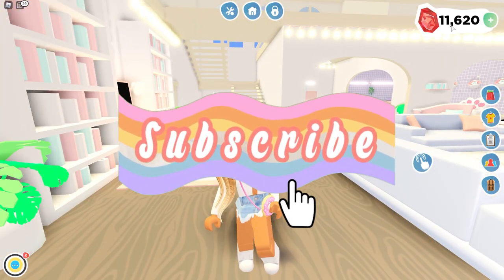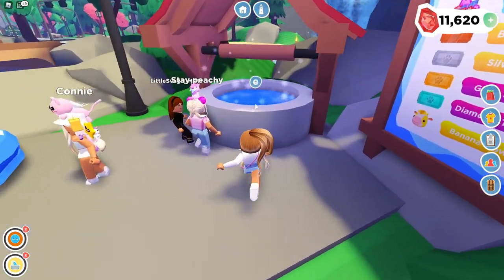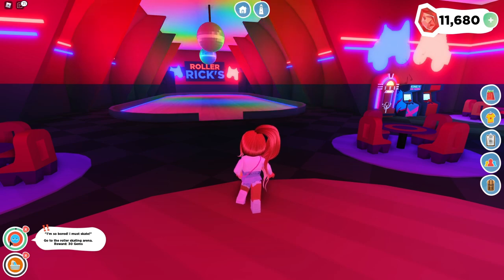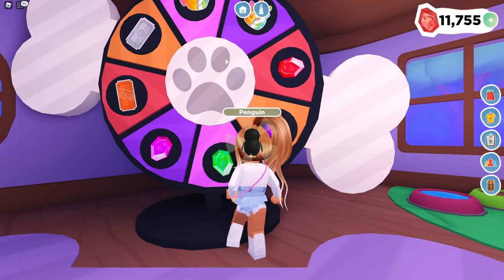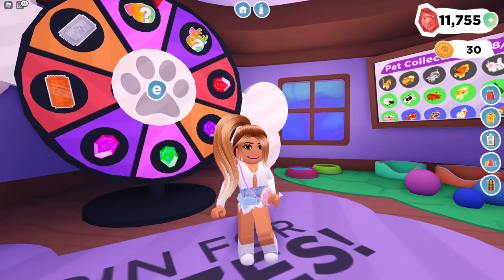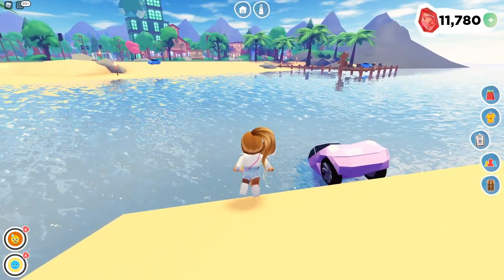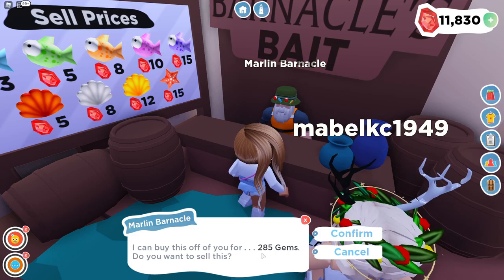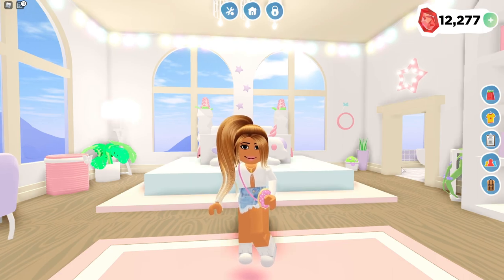*EASY* WAYS TO MAKE MONEY IN OVERLOOK BAY! | Roblox Overlook Bay